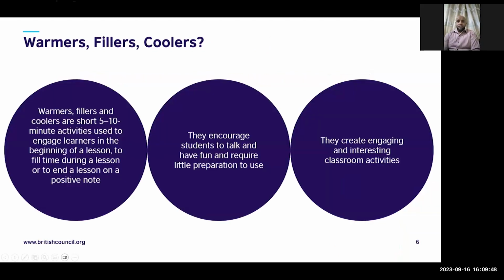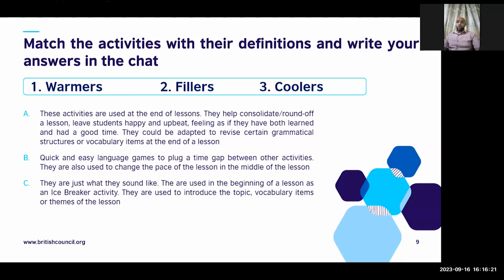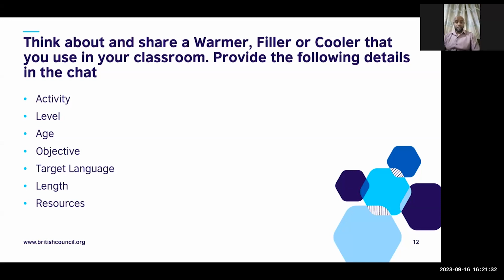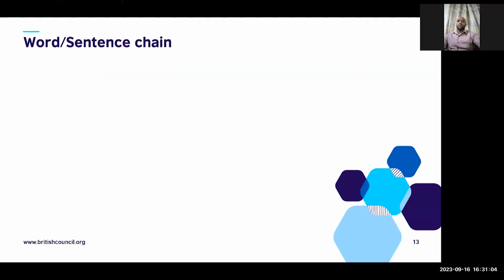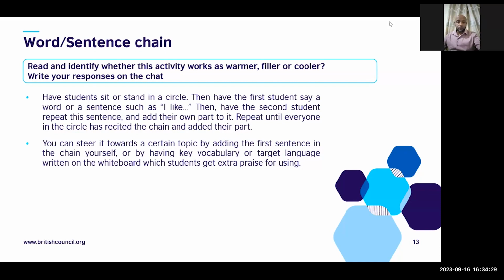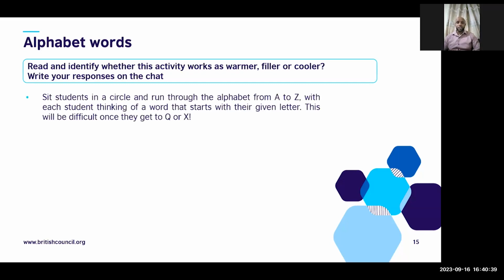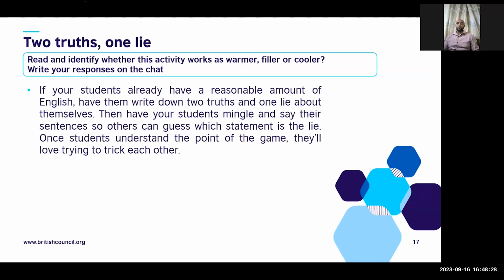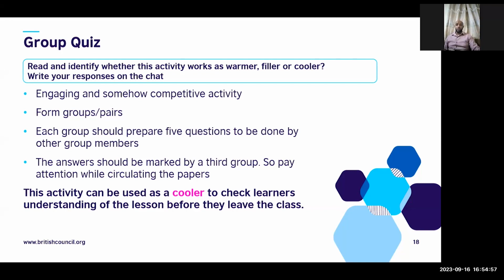TEA webinar | Warmers, Fillers and Coolers | Alex Anberbir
In this webinar, Alex explains what warmers, fillers and coolers are and why they should be used in language classrooms. He also looks at different samples of warmers, fillers and coolers which can be used with beginners and advanced learners.